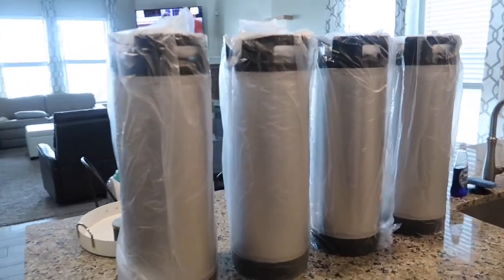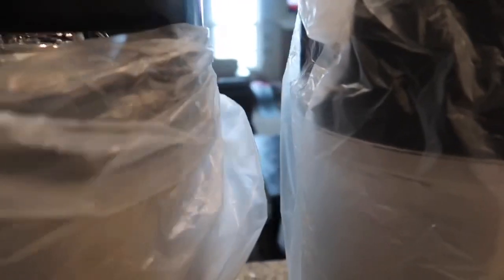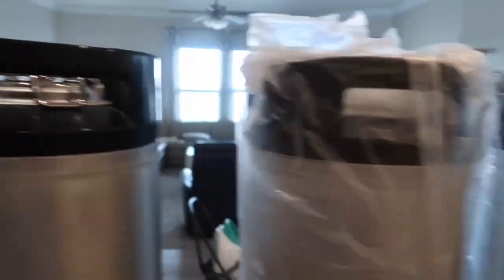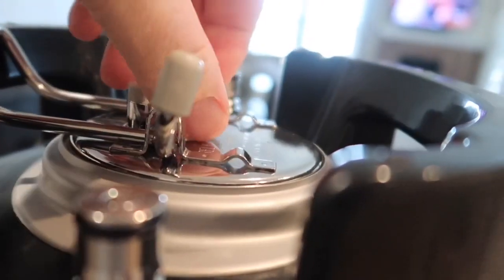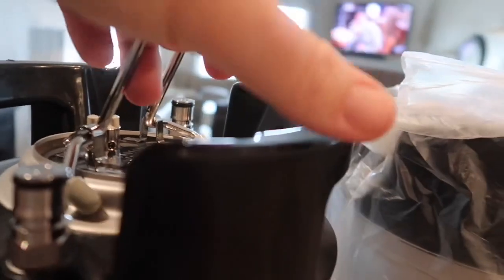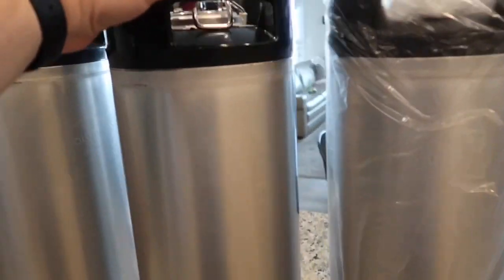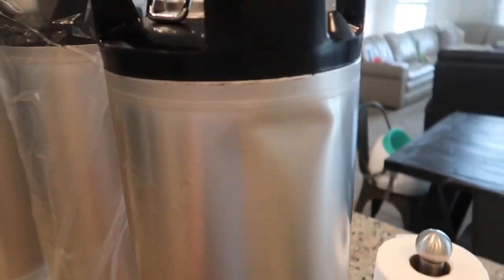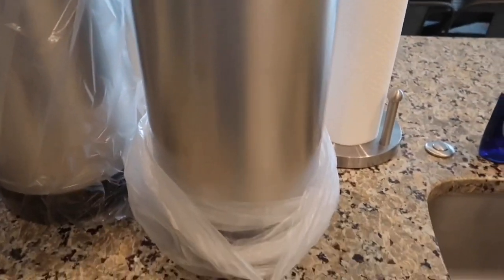New Kegs from Adventures in Homebrewing!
New year... new kegs!  These kegs were 75 dollars a piece.  That’s new kegs at a used price!
Here’s where you can buy them!

Cheers!